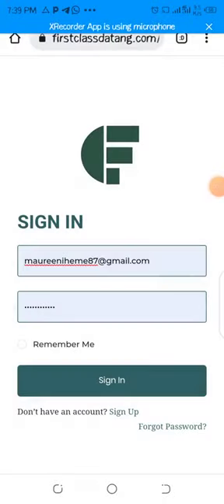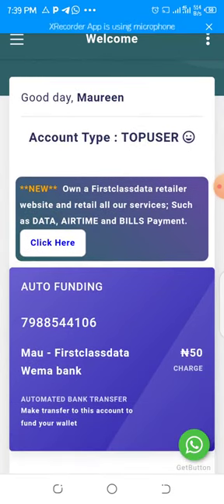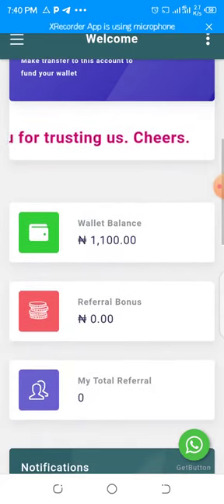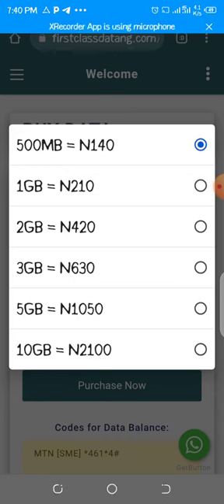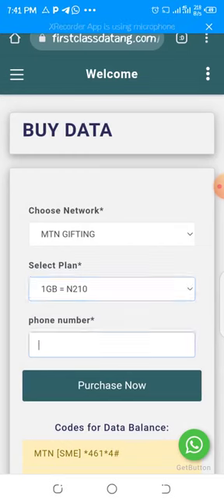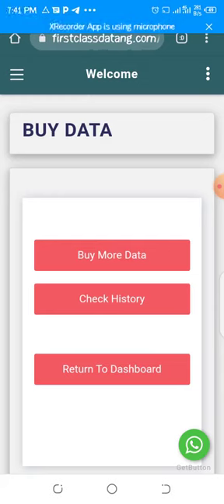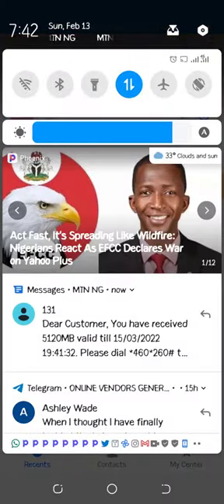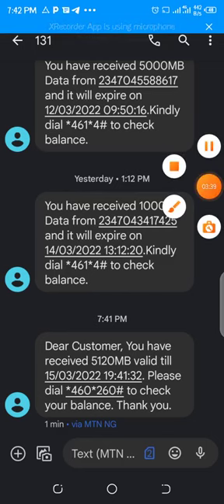How to buy data very cheat part 3